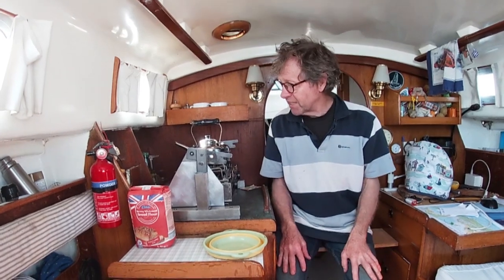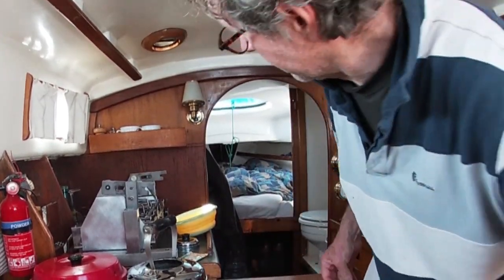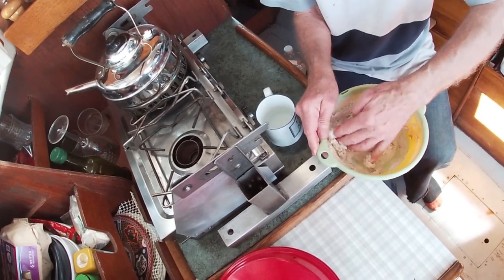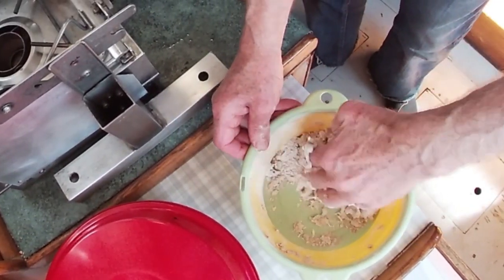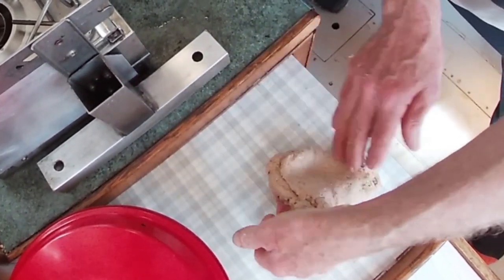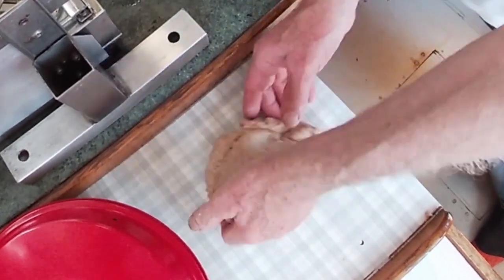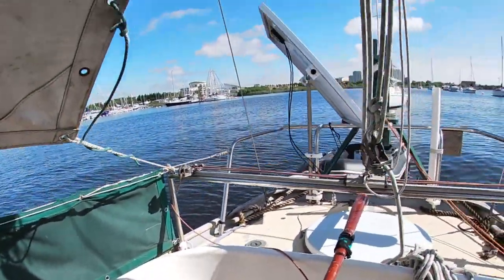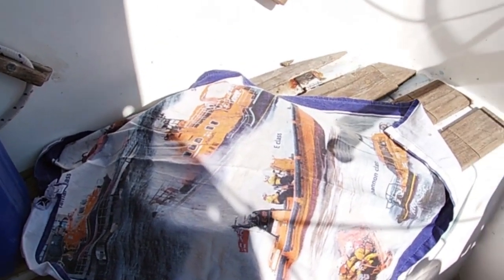Baking bread on a Contessa 26 sailing boat. Using a stove top oven on an Origo spirit stove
Cooking at sea, baking bread on a single Origo spirit stove ring.
There are few thngs that cheer up a day more than the aroma of freshly baked bread, and it's a great way of having delicious fresh food on a boat at any time without using a fridge or freezer.
This is a fully detailed instruction of the entire bread making process; once you've seen this video you'll be able to make your own fantastic loaves too!

Imagine coming down below after a challenging time in the cockpit to mouth watering warm fresh bread. My Contessa 26 only has a small 2 ring spirit stove so making bread has been out of the question till now.
I found this Swedish stove top oven and decided to give it a try. You'll see how fast and economical it is, and how good the results are in this video!

Many thanks to  @miceinamatchbox   for the musical content.